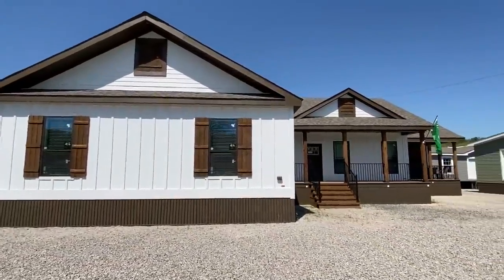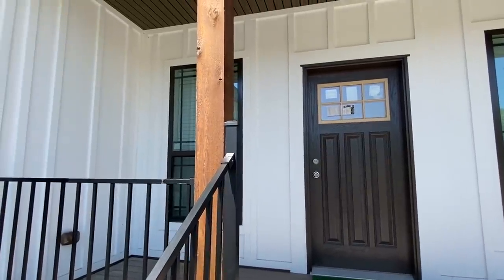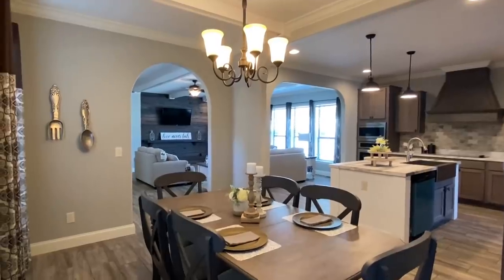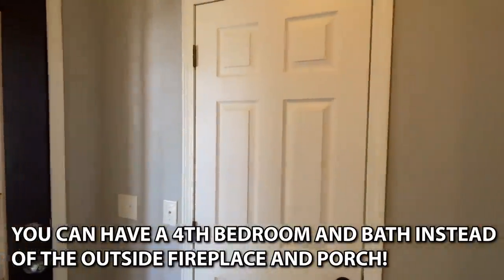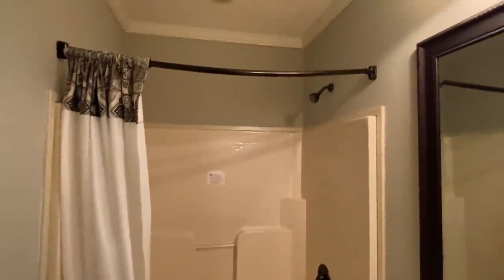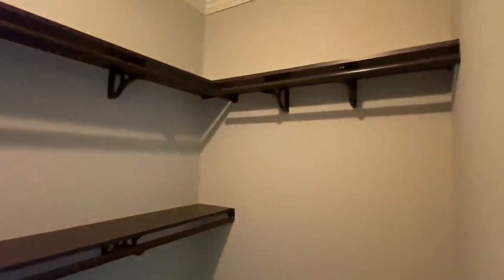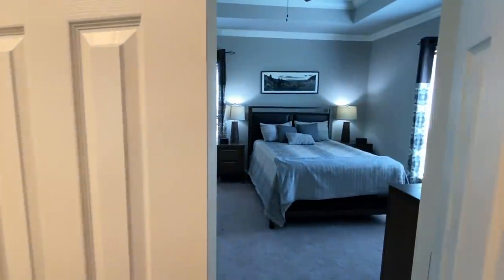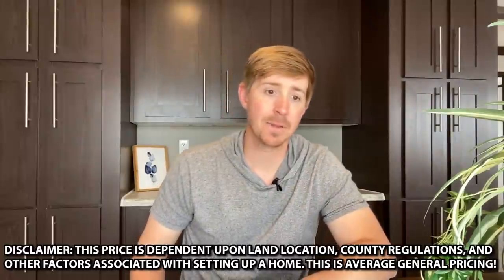The TOP mobile home on the market!! Large triple wide with outdoor hangout!! Modular Home Tour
Well I said it!! I know it's a bold claim, but to me this home has everything and definitely deserves the top spot! Hey everyone, this is Chance with Chance's mobile home world and we have a crazy cool mobile home video tour video for you.

This triple wide has a outdoor fireplace and hangout attached & so much more that can't all be listed here! The manufacturer for this house is Deer Valley Homebuilders. The model for this home is the "Briar Ritz." This home has 3 bedrooms and 2.5 bathrooms and has roughly 2,580 square foot. Let me know what you think about the video! I hope you enjoy this mobile home walk through video.